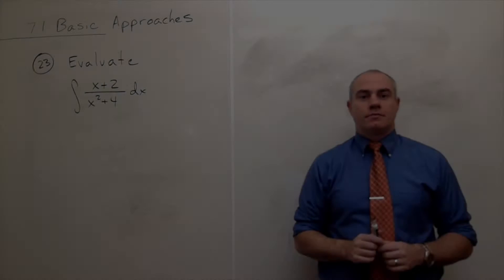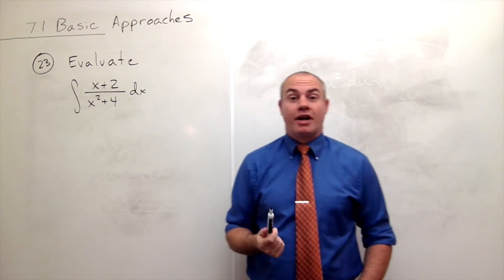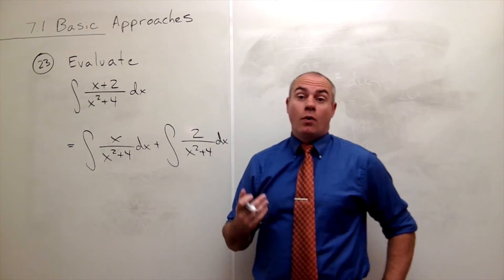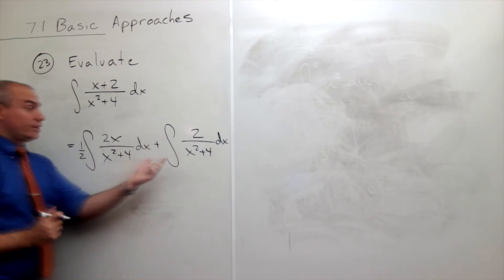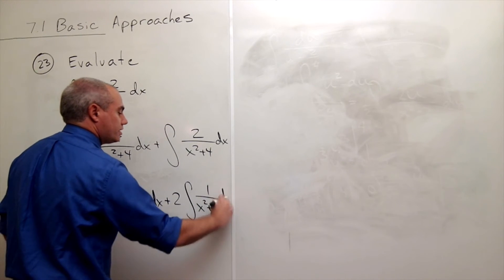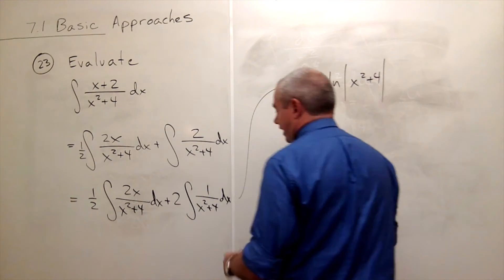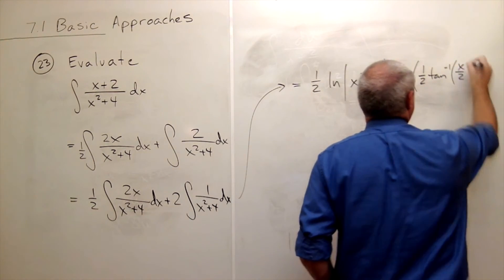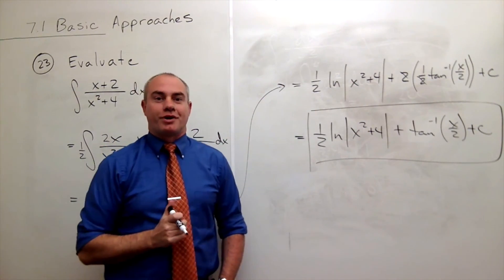Basic Approaches of Integration (Splitting Fractions), Example 1